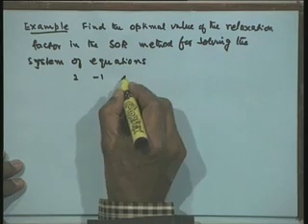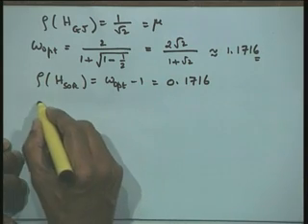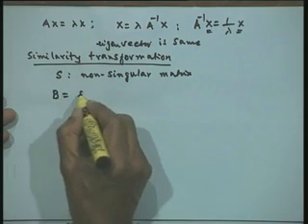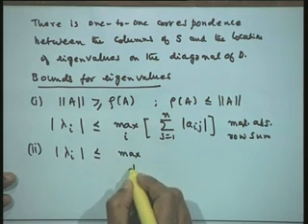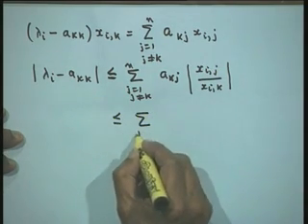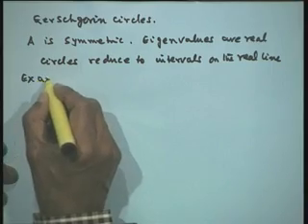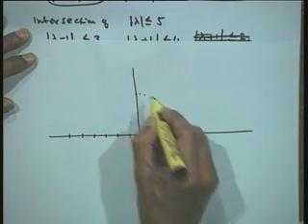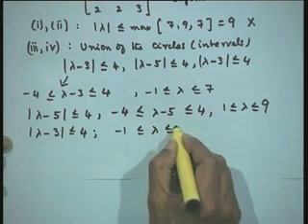Lec-20 Solution of a System of Linear Algebraic Equations-Part-10